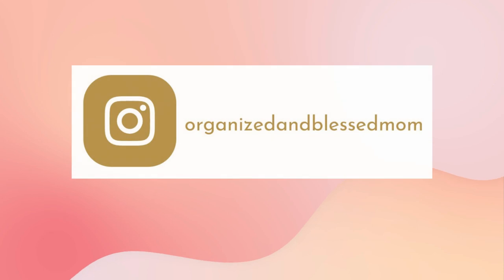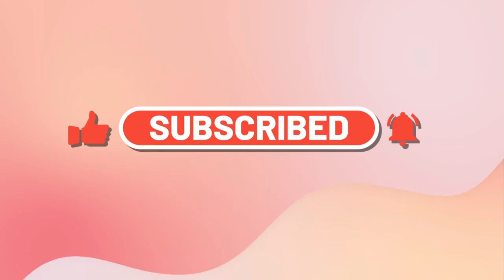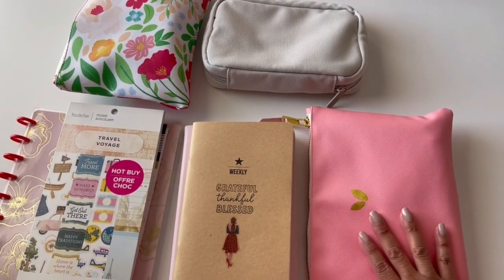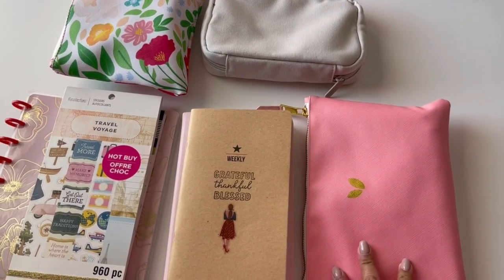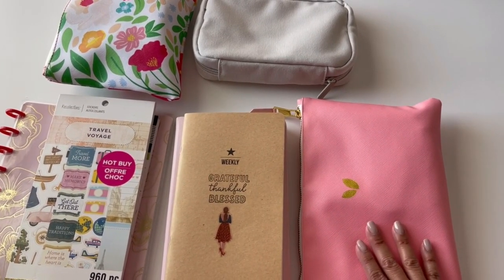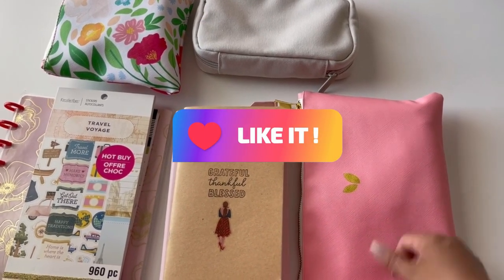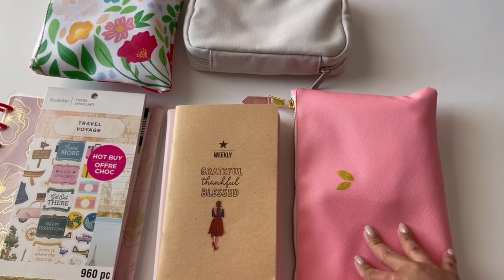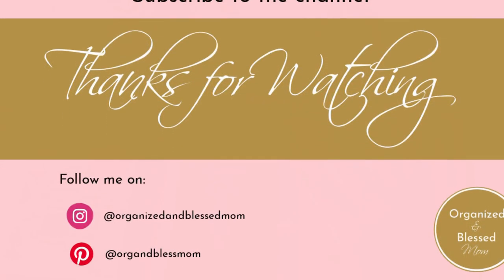Travel Journal Bag | What I pack to journal & memory keep while on vacation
Hello friend! Are you ready to travel but don't want to get behind in your journaling? Come see what I pack to continue journaling and memory keeping while on vacation. At the end, I'll show you some of my memory keeping pages inside my new memory journal.